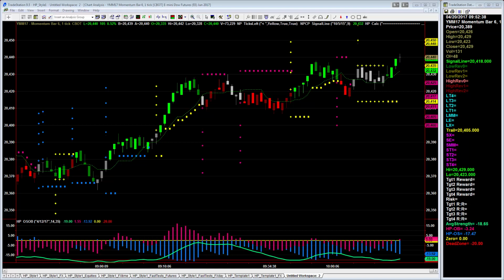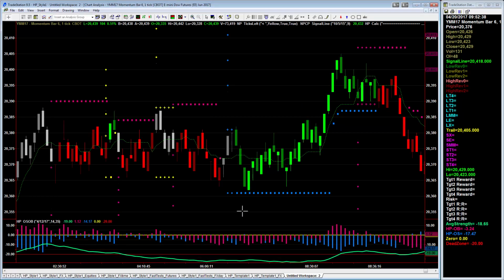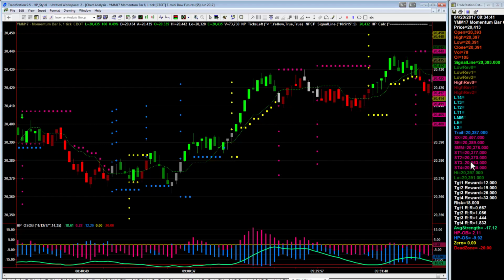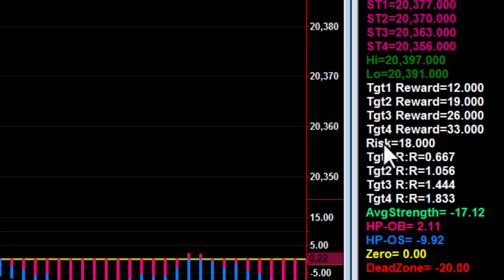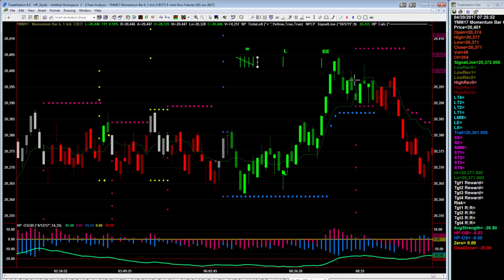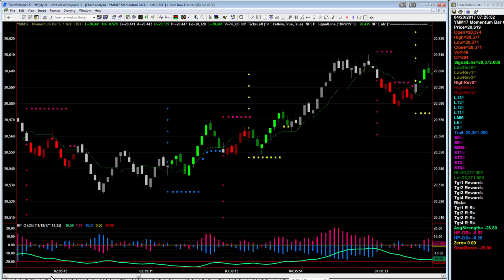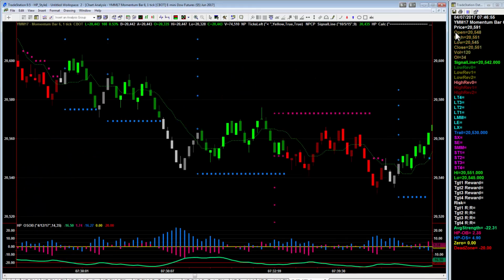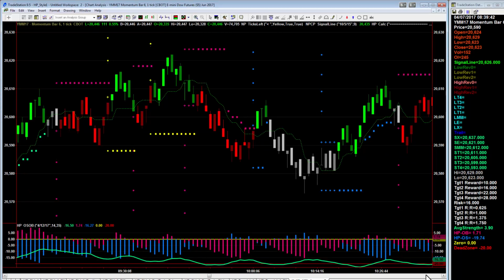3 TIPS TO FINDING THE BEST CHART TO DAY TRADE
FINDING THE BEST CHART TO DAY TRADE

Deciding what chart to trade can be a difficult task. There are so many choices; markets, time frames, chart types, etc.

By following the simple steps outlined in this short video, you will quickly be able to determine if a chart is worth trading and if you'll be able to have consistent success with it.

Assuming you have a strategy / trade plan in mind, the three steps are actually questions you need to be able to answer YES to:

1.  Are there enough trades to achieve your goals?
2.  Are the trade profiles the appropriate size?  Adequate targets?  Appropriate risk levels?
3.  Can you quit with a positive result a majority of the time

I go through each of these questions (steps) one at a time to give you a good framework on how to go about assessing whether a chart is worth trading or not.
NetPicks Services are offered for educational and informational purposes only and should NOT be construed as a securities-related offer or solicitation or be relied upon as personalized investment advice. We are not financial advisors and cannot give personalized advice. There is a risk of loss in all trading, and you may lose some or all of your original investment. Results presented are not typical.